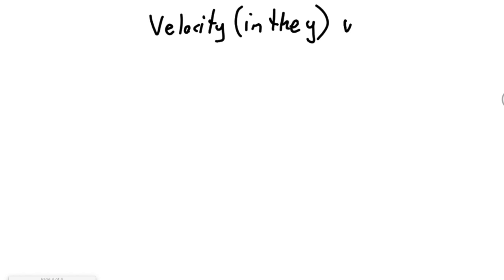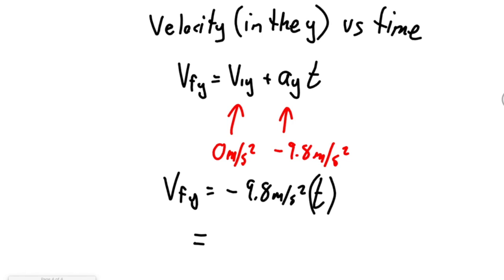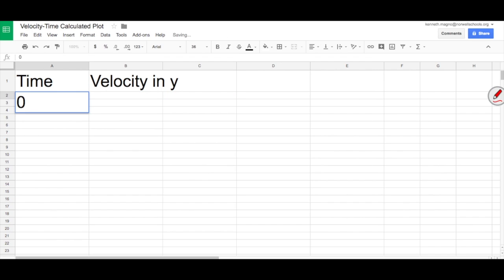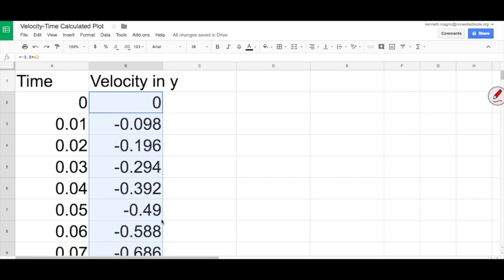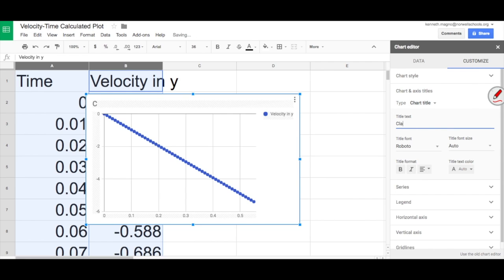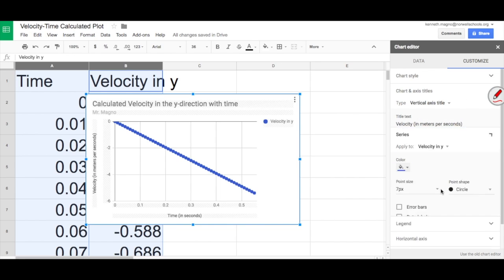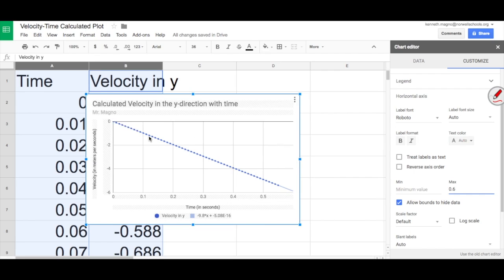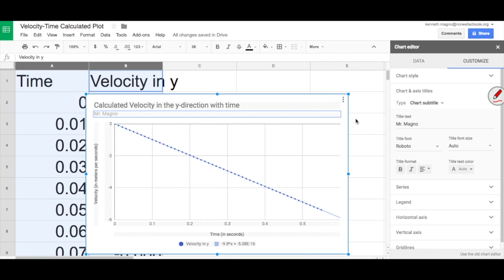Creating Scatter Plots from Calculated Values: Video #2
Creating Scatter Plots from Calculated Values to describe projectile motion.